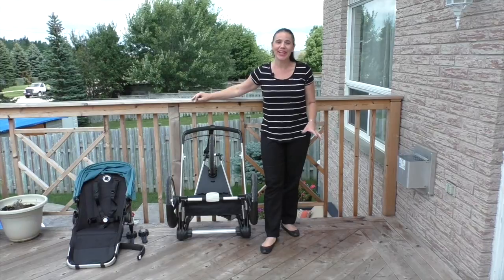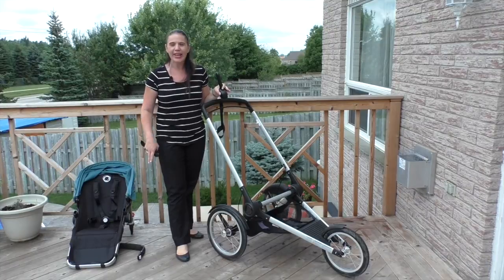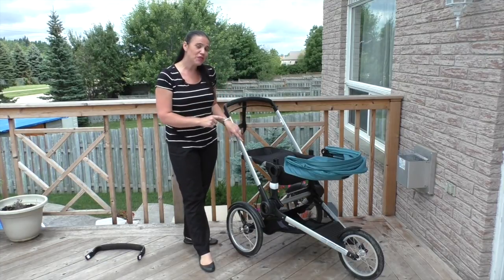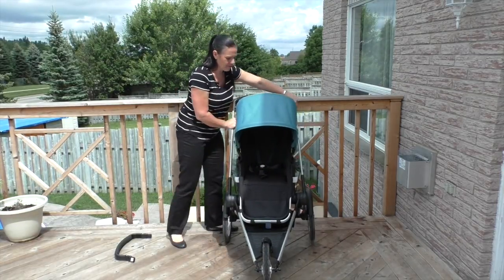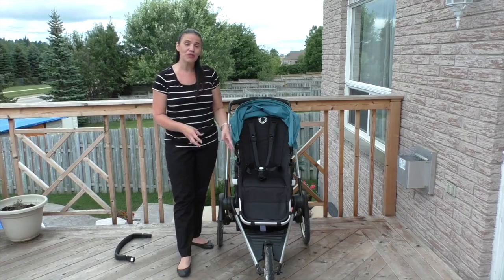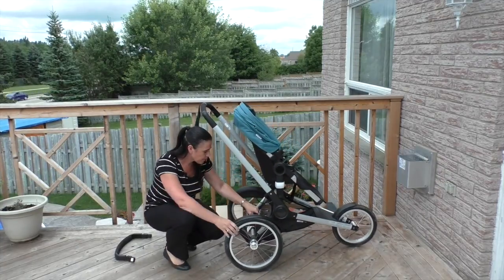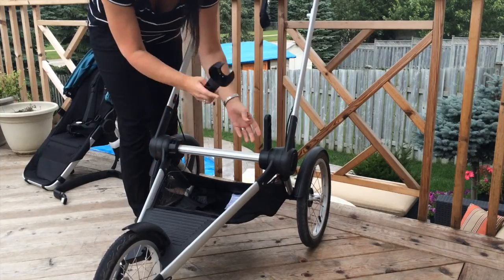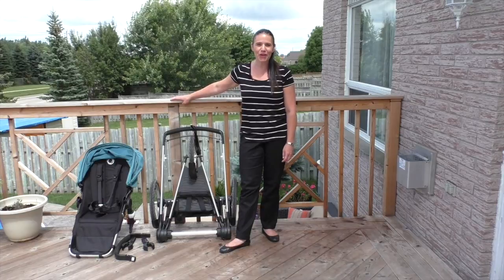New! Bugaboo Runner Jogging stroller review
Designed specifically for active parents who don’t want to compromise, the Bugaboo Runner complete is a jogging stroller that can be used with its own seat or one from Bugaboo Cameleon³, Bugaboo Bee (2010 model onwards), Bugaboo Donkey and Bugaboo Buffalo seats.  This sleek jogger goes over all terrains and kids your kids comfy as you hit the trails!